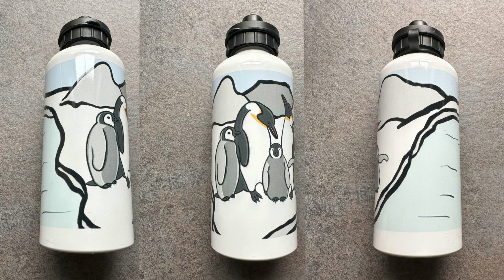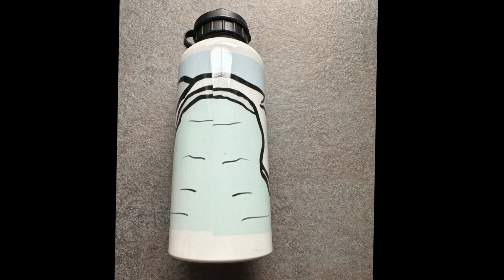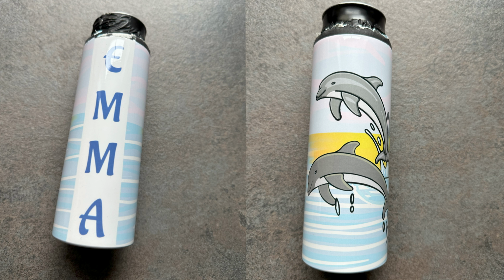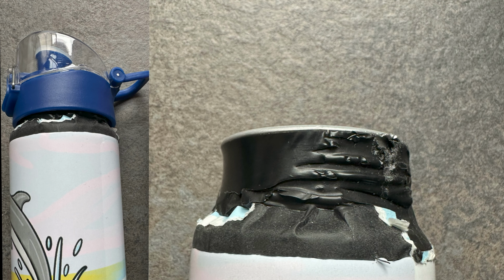Join me in my Art Studio #4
Please join me and my small creative business. I will be showing my highs and lows with life, 3D Printing and sublimation. Hope you like my content and there will be more to come. Enjoy.

 What I've used in this video:
Sawgrass SG500SB sublimation printer: gmcrafts.co.uk
EasySubli ink: gmcrafts.co.uk
Truepix sublimation paper: gmcrafts.co.uk
Water bottle: xpres.co.uk sublimation oven: longforte.com
Cup: xpres.co.uk
Creality CR-6 SE
Elegoo grey PLA Filament
Blender Software
Ultimaker Cura Slicer

Music
Friendly Dance - Nico Staf
Lights - PatDrick Patrikios